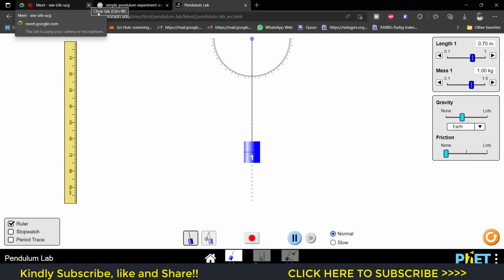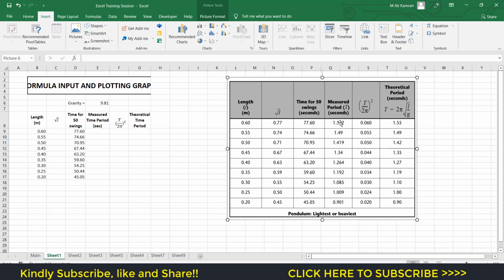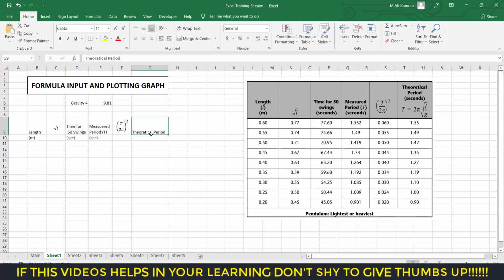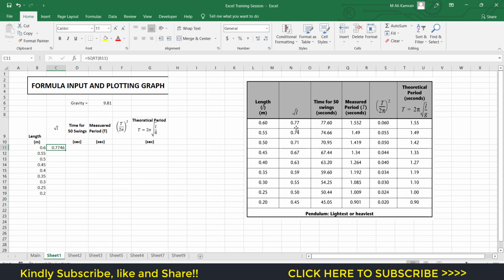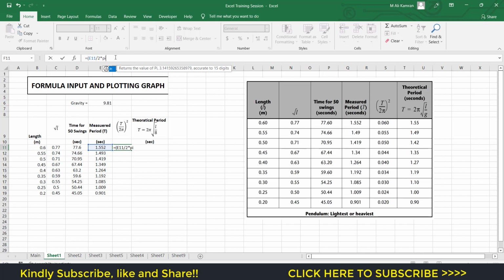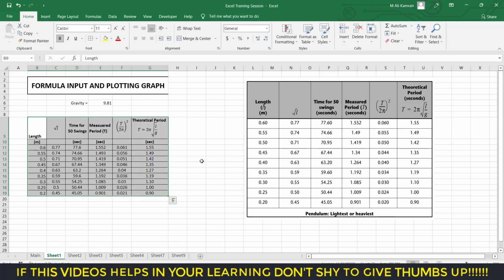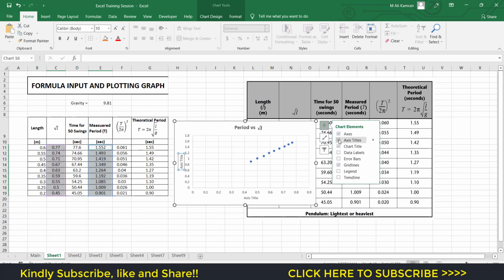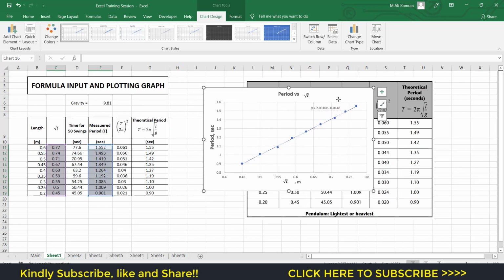Microsoft Excel tutorial for Engineers - Engineers Academy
How to enter formula in excel sheet
Simple Pendulum Experiment Data Plotting
Finding acceleration due to gravity
Plotting graphs from excel sheet